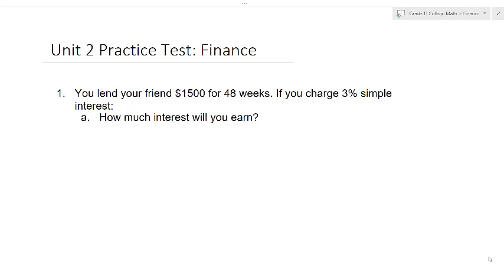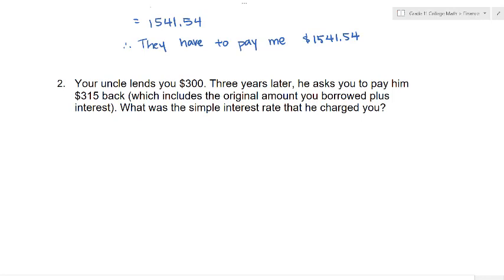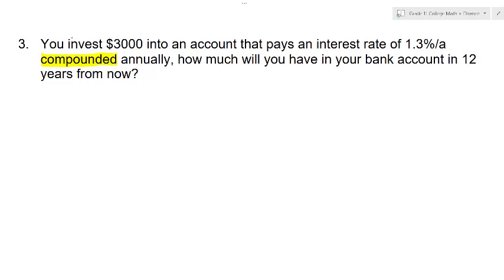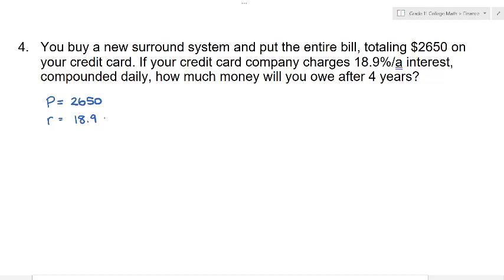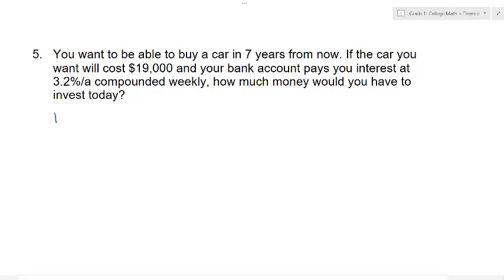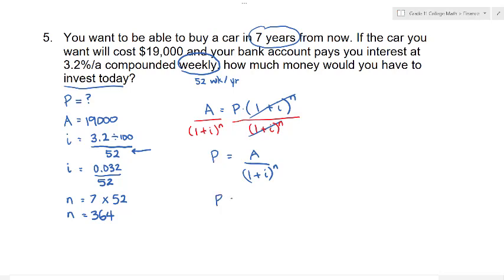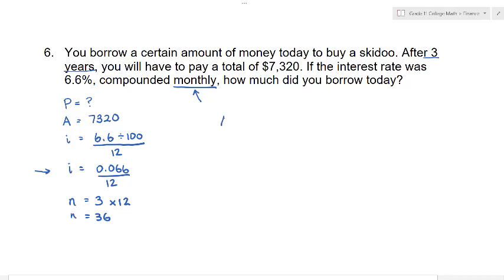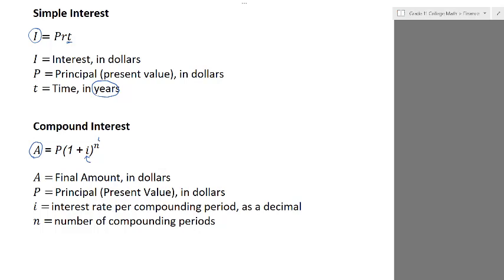Grade 11 College Math Finance Test Review